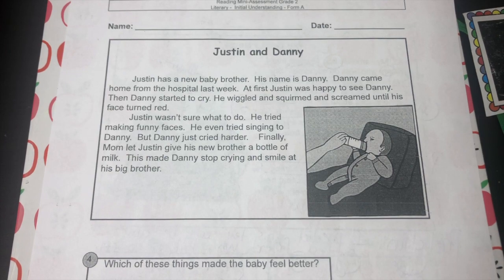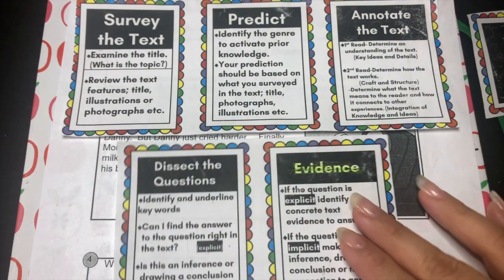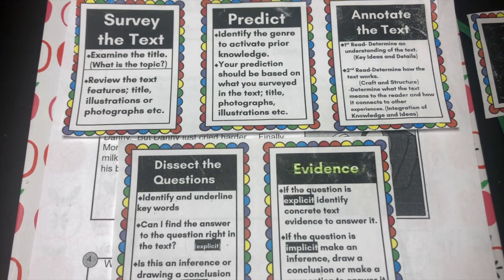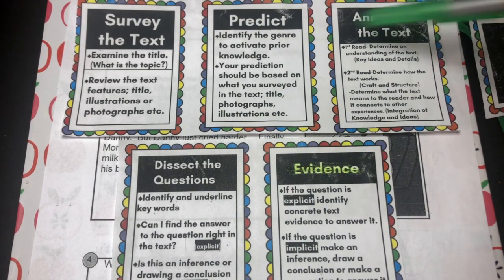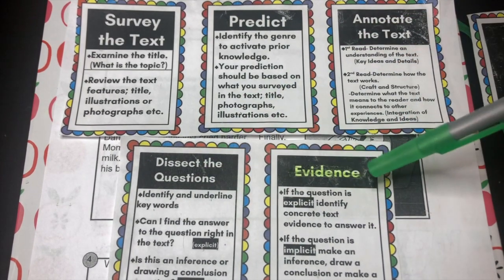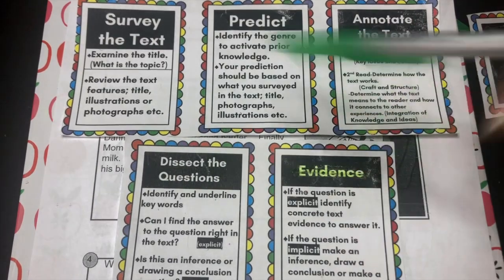SAT 16-Justin and Danny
This video is about SAT 16-Justin and Danny